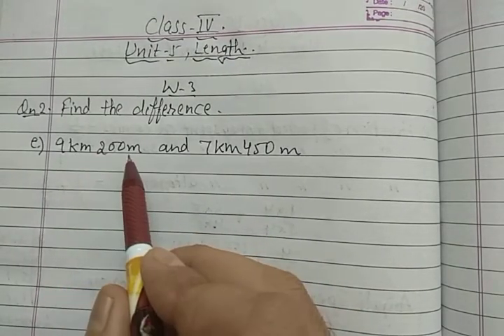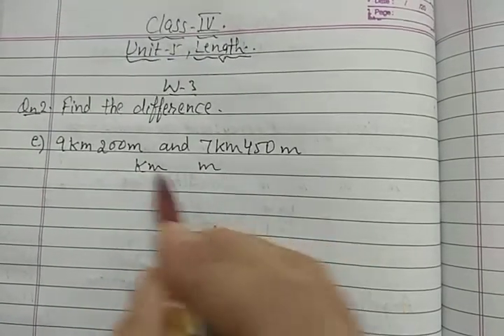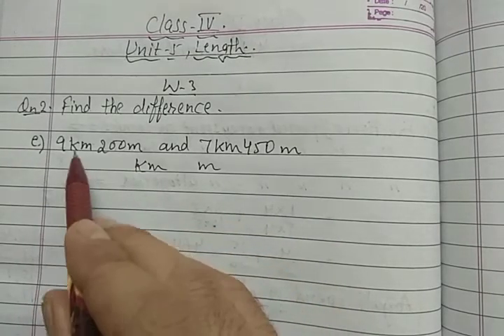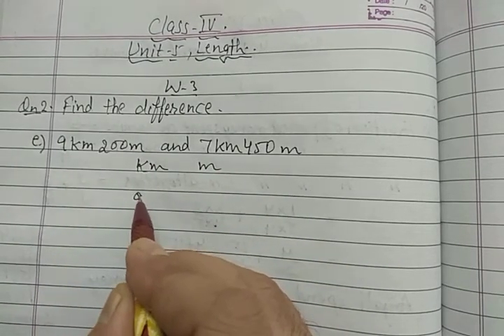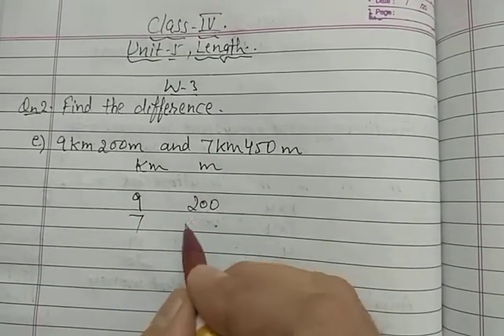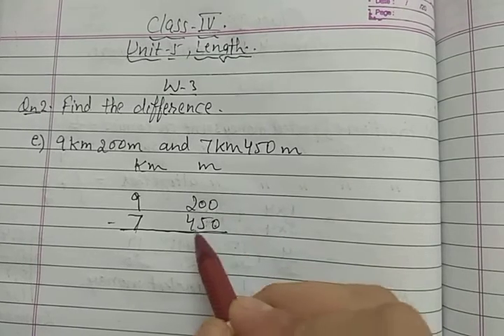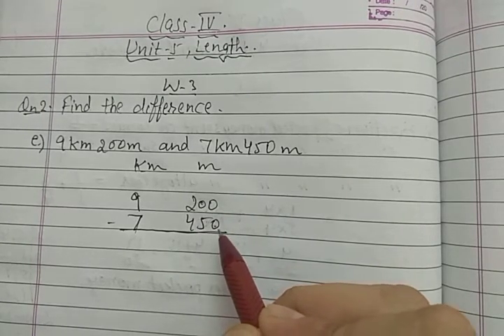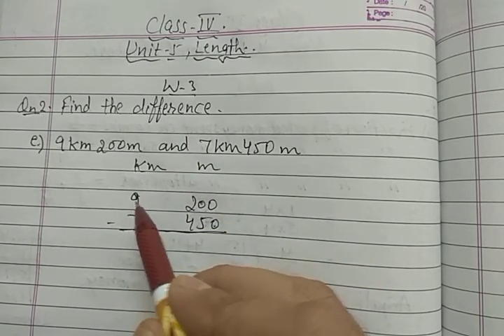DAV Nahan Class-IV Maths Unit-5, Part-12